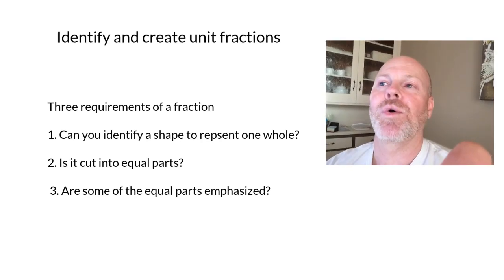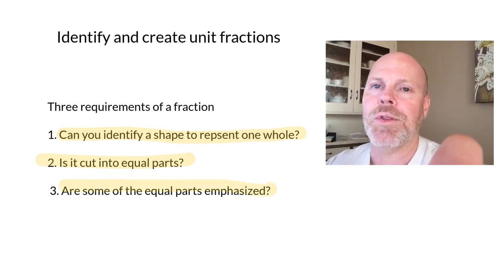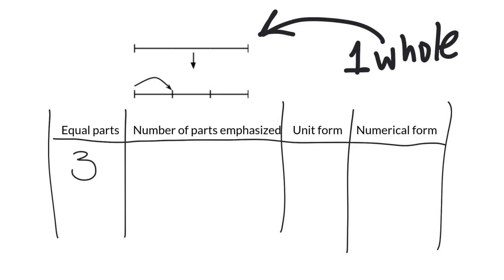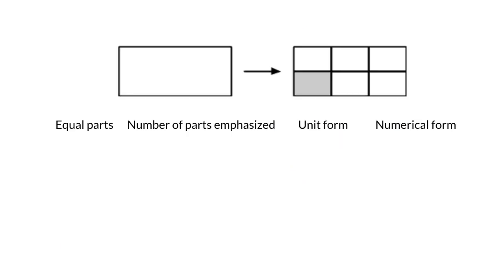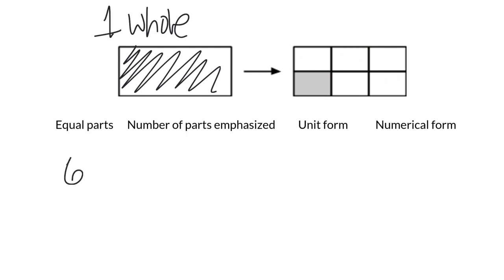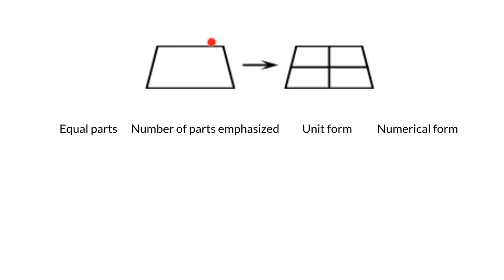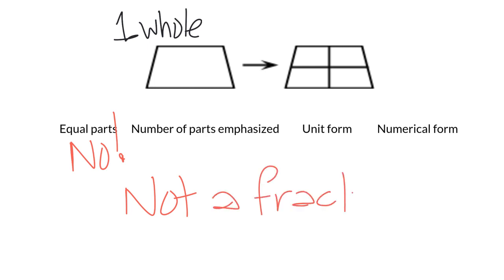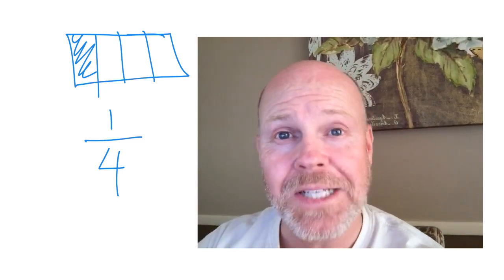Identify and create unit fractions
Identify and create unit fractions following the three-part definition of a fraction:
1. Can you identify the whole?
2. Has the whole been cut into equal pieces? [Denominator]
3. Are some of the pieces emphasized? [Numerator]